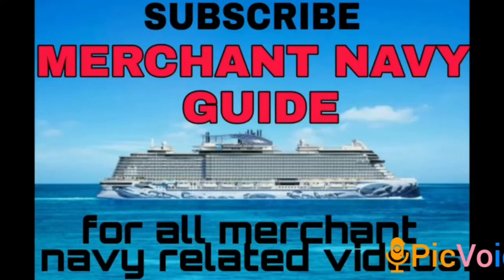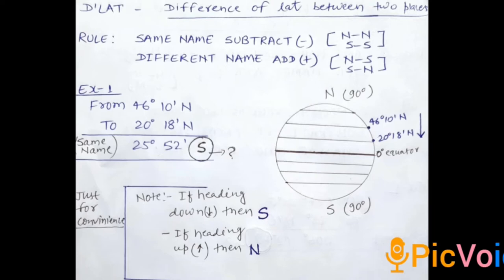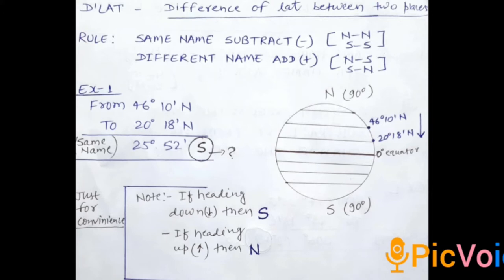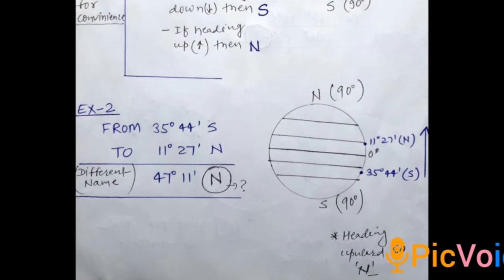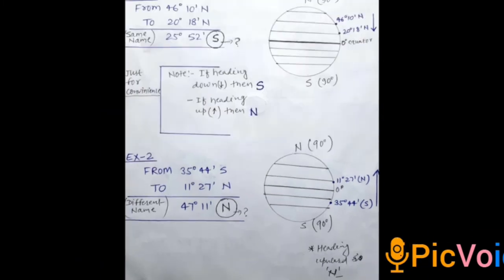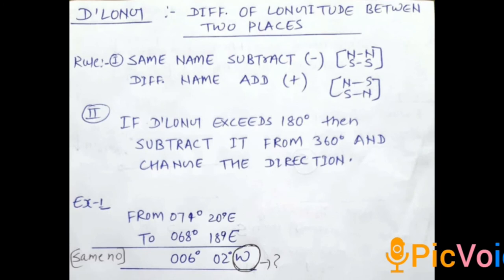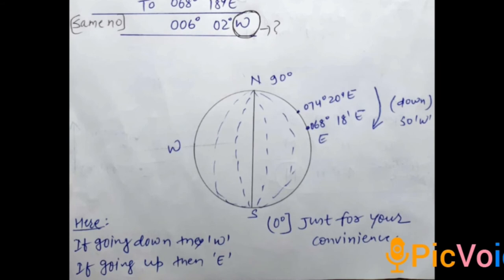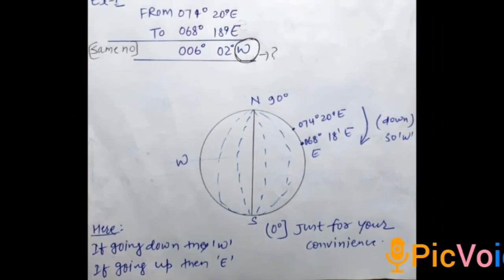d'lat and d'long problems | what is d'lat and d'long | practical navigation basic